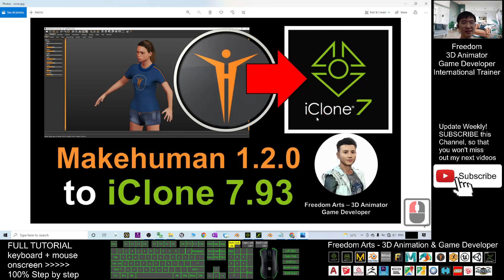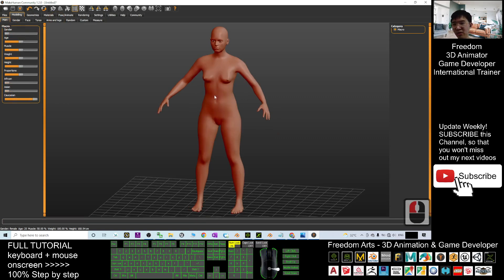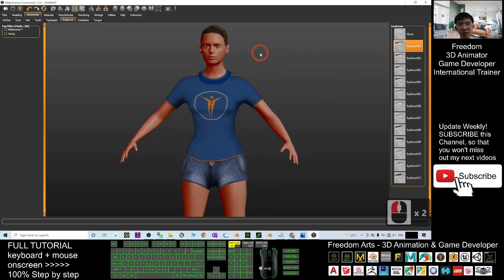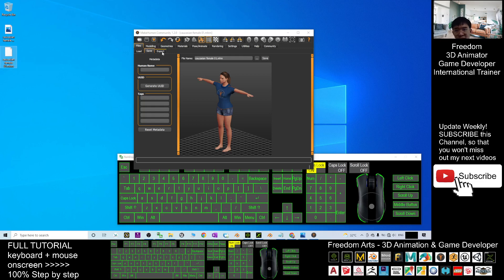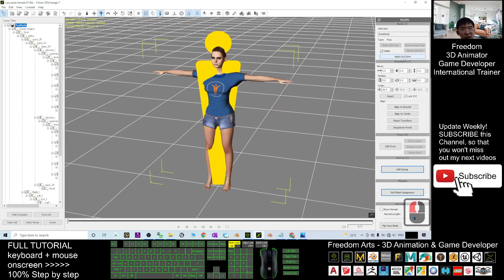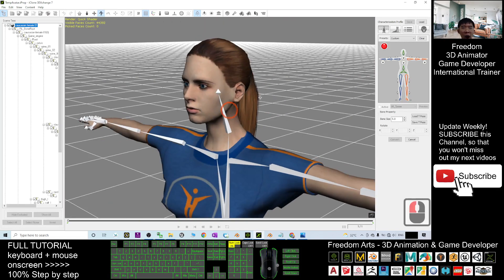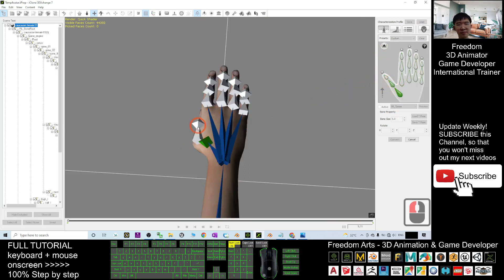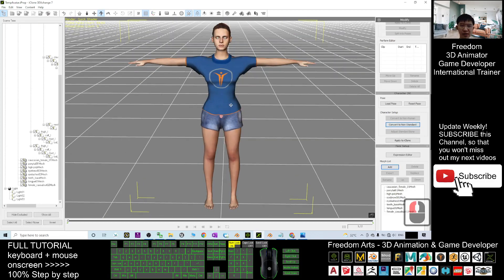Makehuman 1.2.0 to iClone 7.93 - Full Tutorial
- Hey guys, how to import Makehuman 1.2.0 3D Avatar into iClone 7.93 3D animation software, and make him/her become one of an iAvatar in iClone 7.9? This is my step-by-step tutorial on how to do this! ENJOY! and have fun! Happy animation and game dev! ENJOY!

Get iClone and CC3 Contents

Your friend,
FREEDOM